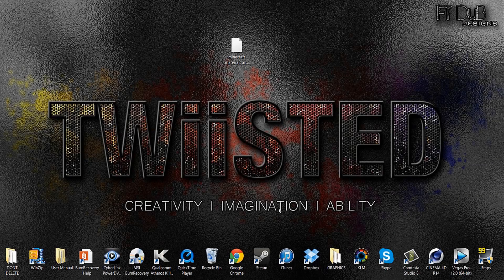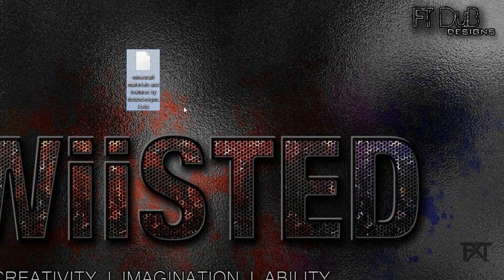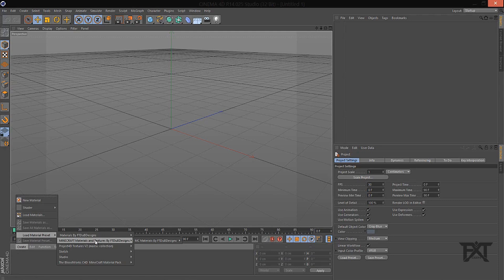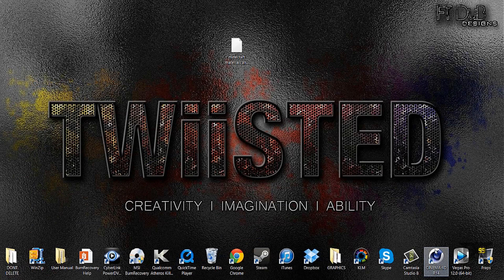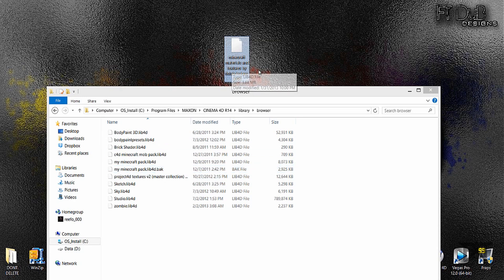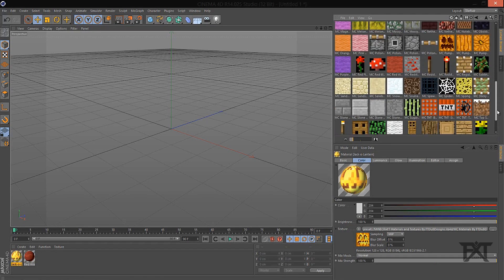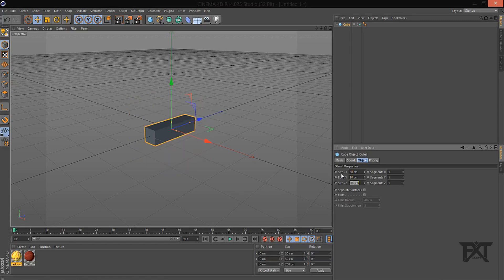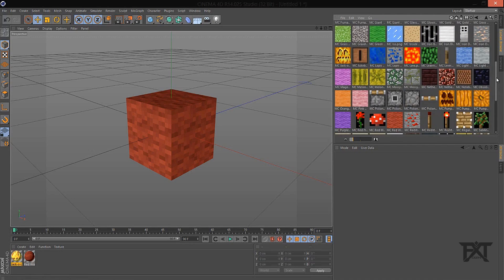"CINEMA 4D" - MINECRAFT MATERIAL PACK (Default Textures)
What's up Everyone! I have had a few people ask for this so i went ahead and made the default minecraft Textures/Materials for everyone. This is a LIB4D file that you can add to your Content Browser in C4D. You also get a folder with all the textures so you have no image issues when loading the materials. In the RAR file you will also get a READ ME text document telling you how to install this to your C4D if you do not already know.